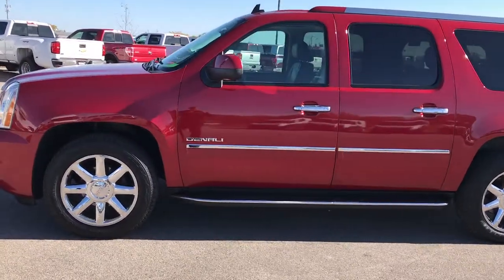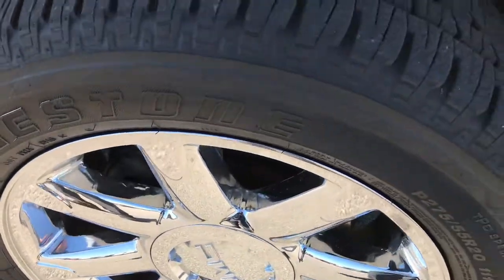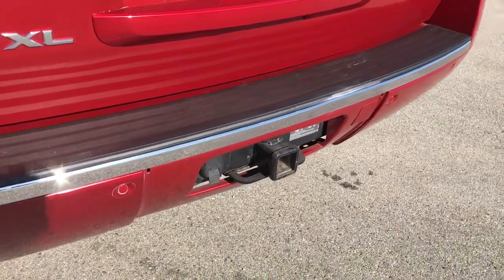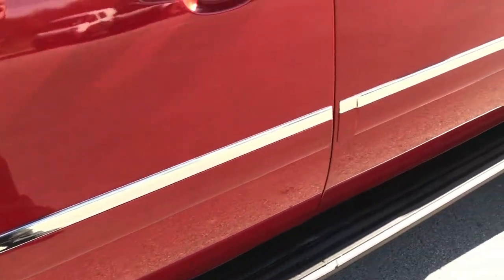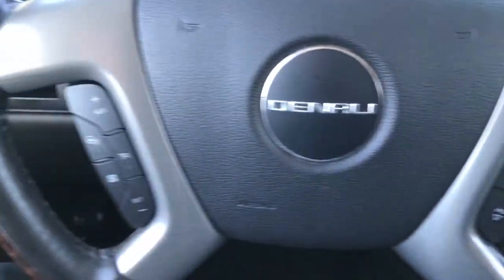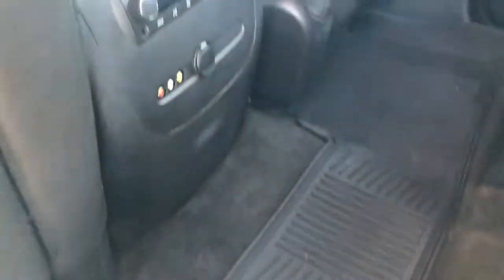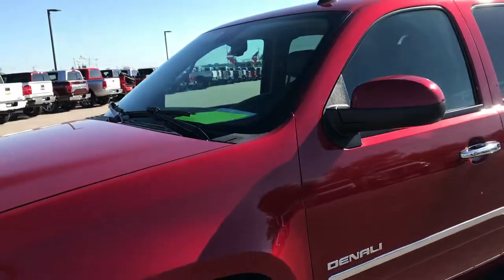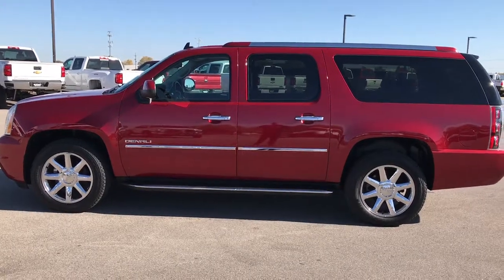2013 USED GMC YUKON XL DENALI AWD DUAL DVD WISCONSIN $36,999 SOLD! 9229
STOCK: 9229
PRICE: $36,999
MILES: 58,737
MAKE: GMC
MODEL: YUKON XL
VIN: 1GKS2MEF9DR189342

1 OWNER! 6.2 Liter V8, NAV, DUAL DVD, HEATED/COOLED BLACK LEATHER, QUADS, THIRD ROW, BACKUP CAM, TOW PKG, BLIND SPOT MONITORING, 20" RIMS, BOSE SOUND, Engine Flex Fuel Vehicle E85 Capabilities, 403 Horsepower, Denali Package, 6 Speed Automatic Transmission with Optional Manual Tap Shift, All Wheel Drive Four Wheel Drive AWD, Factory GPS Navigation System, Factory Dual TV / DVD Player Dual DVDs Rear Entertainment System RES, Power Sunroof Moonroof Sun Roof Moon Roof, Reverse Backup Camera Rearview Camera, Blind Spot Monitoring with Rear Cross-Path Detection, Dual Power Air Conditioned Ventilated and Heated Seats, Black Ebony Leather Seats, Bucket Seats, Memory Driver's Seat, 2nd Row Heated Quad Seating Quads, 3rd Row Seats Bench Seating, Seven Passenger 7, Full Towing Package with Receiver Trailer Hitch, Wiring and Transmission Cooler Tow Package, Heated Power Fold-in Power Mirrors with Built-in Directional Signals with Drivers Side Blind Spot Mirror, Stabilitrak Traction Control, Autoride Air Ride Suspension, 3.42 Gears with Automatic Locking Differential Limited Slip Differential, Newer Bridgestone Dueler H/L P275/55 R20 Tires, 20 Inch Rims Premium Wheels, Chromed Alloy Rims Premium Wheels, Four Wheel Disc Brakes, Factory Running Boards, Fog Lights, Reverse Sensors, Roof Rack Luggage Rack, AM / FM Radio Tuner, Sirius/XM Satellite Radio Capabilities Sirius / XM, CD Player, Bose Premium Audio Sound System, Bluetooth, Hands-Free Phone Controls Blue Tooth, Auxiliary MP3 Jack Portable Audio Connection, Rear Audio Controls w/Headphone Jacks, Keyless Entry with Factory Remote Start, Power Raise Rear Gate with Manual Raise Glass, Rear Window Defroster, Adjustable Height Seatbelts, Driver and Passenger Front Air Bags, L.A.T.C.H. Child Safety System, Side Curtain Air Bags SRS Safety Restraint System, 2nd Row Power Windows, Woodgrain Trimmed Heated Steering Wheel with Multi-Function Steering Wheel Controls, Homelink System with Three Programmable Buttons for Garage Doors, Lighting Systems & Security Systems, Compass, Outside Temperature Display and Mileage Display, Dual Multi-Zone Climate Control , Factory All Weather Floormats, Woodgrain Dash And Door Trim, Air Conditioning AC, Cruise Control, Power Locks, Power Windows, Tilt Steering Wheel, Automatic Headlights Autolamp, Side Window Antenna, 5 Year / 100,000 Mile Remaining Powertrain Factory Warranty, Whichever Comes First,

STOCK: 9229
PRICE: $36,999
MILES: 58,737
MAKE: GMC
MODEL: YUKON XL
VIN: 1GKS2MEF9DR189342